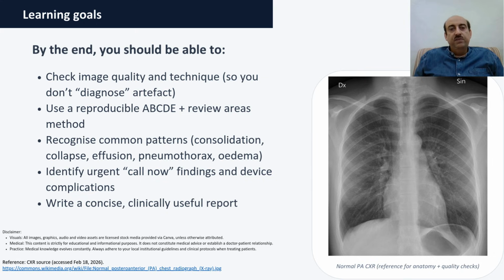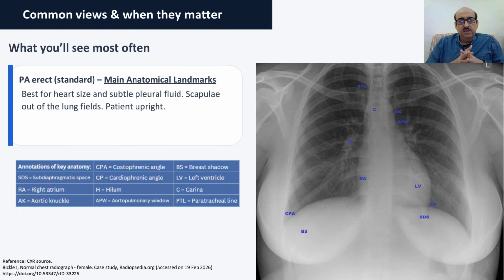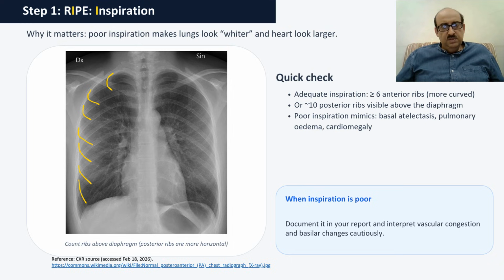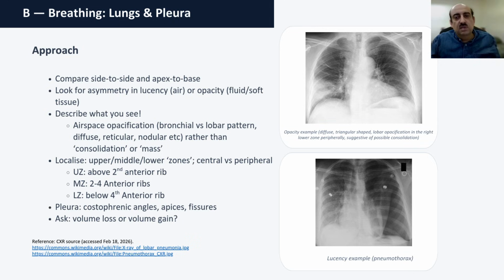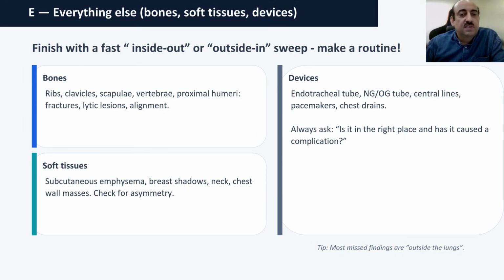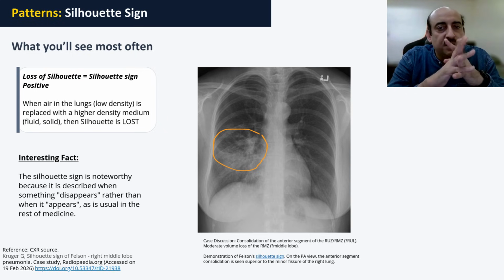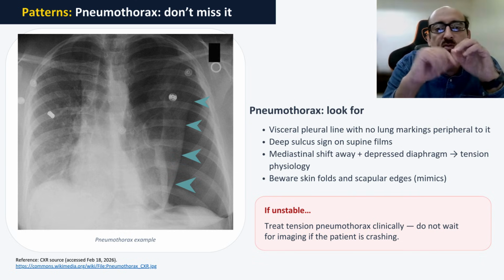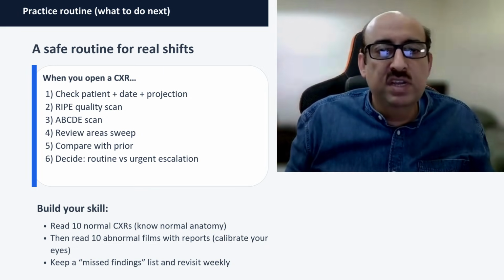Chest X-ray Interpretation | ABCDE Method, Never Miss a Finding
🫁 Chest X-ray Interpretation, made systematic — so you never miss a finding.
This step-by-step CXR guide teaches the ABCDE approach to chest x-ray reading and interpretation for medical students, doctors, nurses, and anyone preparing for MRCP or USMLE. Learn a reproducible method you can use on every ward round and in every exam — from checking image quality to calling the urgent findings that cannot wait.

• RIPE — image quality first: Rotation, Inspiration, Projection, Exposure, so you never misread a technically inadequate film.
• ABCDE — a structured system so you never miss a finding: Airway, Breathing, Cardiac, Diaphragm, Everything else (bones, soft tissues, devices, lines).
• Common clinical patterns: consolidation (pneumonia), atelectasis, pulmonary edema (congestive heart failure), pleural effusion, and pneumothorax — plus the silhouette sign.
• How to write a clear, concise CXR report.

💡 Pro tip: Always confirm patient details (Name, DOB, Date of Scan) before you read any film — a perfect interpretation of the wrong patient’s X-ray is a critical error.

⏱️ TIMESTAMPS
0:00:00 Introduction
0:00:38 Learning Objectives
0:01:32 The Mindset approach
0:02:46 Step 0 – confirm patient details & technique
0:04:21 Common views
0:08:45 Step 1 – RIPE approach
0:12:48 Step 2 – ABCDE approach
0:13:23 Step 2 – A (Airway)
0:14:30 Step 2 – B (Breathing – lungs & pleura)
0:16:31 Step 2 – C (Cardiac silhouette & mediastinum)
0:17:08 Step 2 – C (Cardiothoracic ratio-CTR)
0:18:59 Step 2 – D (Diaphragm)
0:20:03 Step 2 – E (Everything else-bones, soft tissues & lines)
0:21:29 Review areas not to miss
0:23:42 Common CXR patterns
0:24:09 Common CXR patterns – Consolidation
0:24:37 Silhouette Sign
0:26:57 Common CXR patterns – Atelectasis
0:27:54 Common CXR patterns – Pulmonary Edema
0:29:01 Common CXR patterns – Pleural effusion
0:30:00 Common CXR patterns – Pneumothorax
0:31:26 Lines & Tubes
0:32:47 Urgent Findings – 'Call Now' List
0:34:18 How to write a CXR report?
0:34:57 Conclusion

• A reproducible two-step method: RIPE for image quality, then ABCDE for findings.
• The review areas most often missed before a film is called "normal."
• Pattern recognition for the five most common CXR abnormalities.
• The silhouette sign and how it localizes pathology.
• Lines, tubes, and device complications — and when to flag them.

🩺 WELCOME TO CLINICALMEDED

ClinicalMedEd delivers clinically relevant education for MRCP, USMLE and clinical practice.

By Dr. Raza Ali Akbar | FRCP (Edinburgh) | MRCP UK PACES Examiner | Former MRCP UK Question Author | Senior Consultant General Internal Medicine, Hamad Medical Corporation, Qatar | ACGME-i Accredited Program Core Faculty, HMC | Clinical Associate Professor, Qatar University | Assistant Professor, Weill Cornell Medicine–Qatar.

- Infographics/images: Some content created specifically for ClinicalMedEd.
- Practice: Follow local guidelines.

Share it with your study group or your team on the wards.